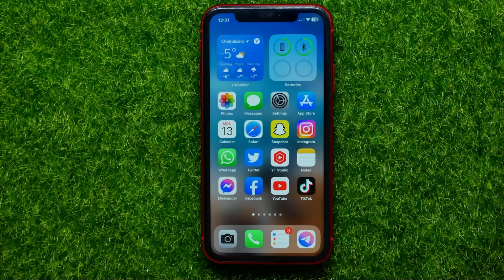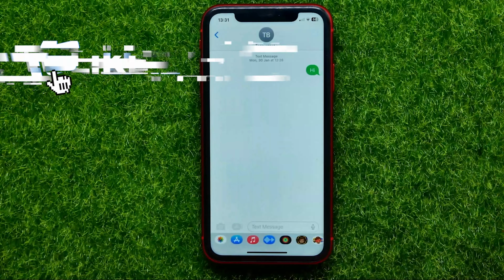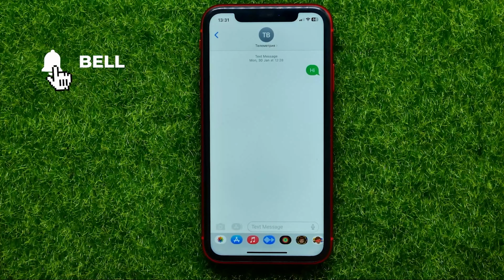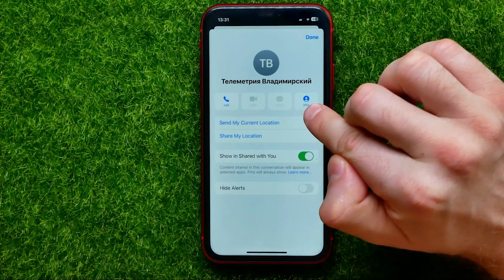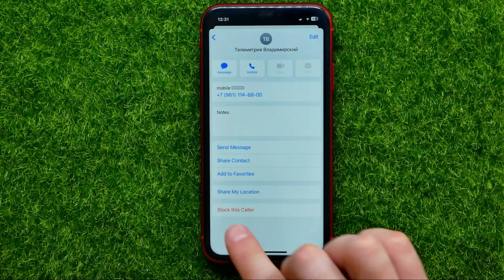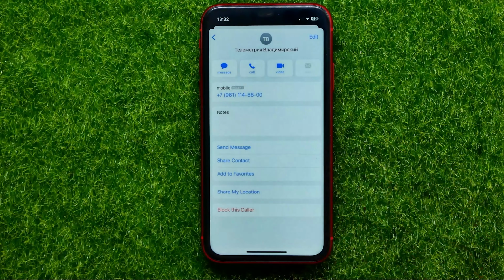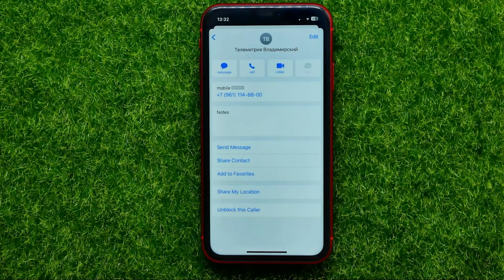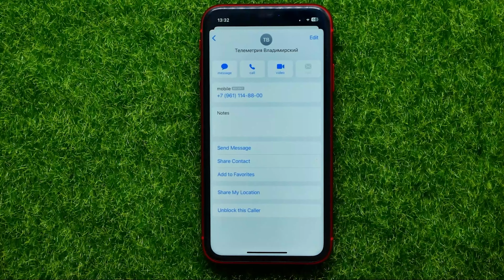Take Control of Your Messages: How to Block Someone on iMessage For iPhone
If you are looking for a video about how to block someone on imessage on iphone, here it is!

00:00 - Intro
00:25 - Take control of your messages: how to block someone on imessage for iphone